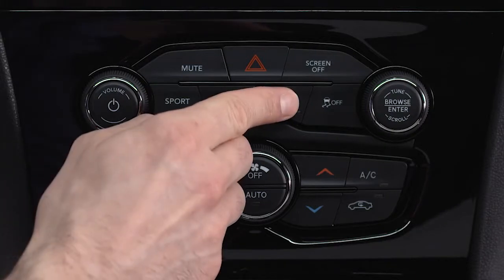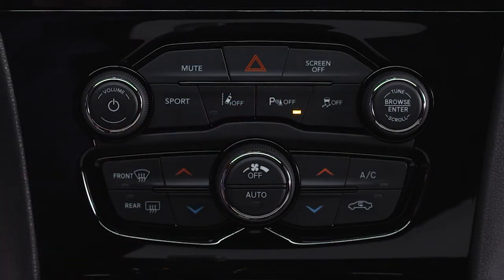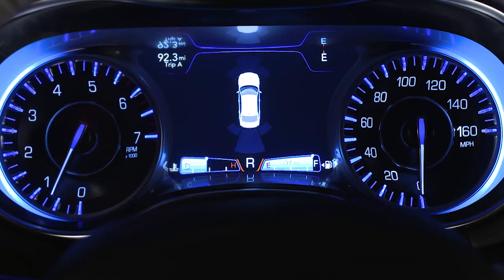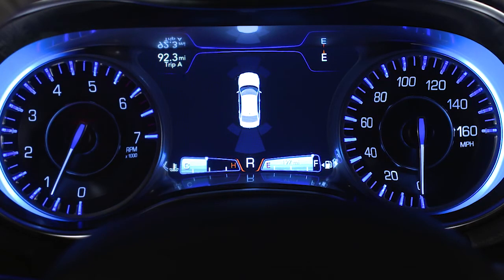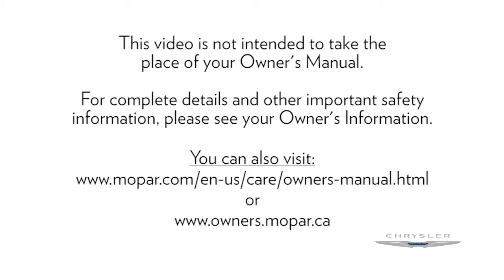ParkSense-How rear bumper sensors improve parking safety in 2018 Chrysler 300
Learn how the sensor-based ParkSense Park Assist feature identifies obstacles for increased safety when parking your 2018 Chrysler 300. This feature will help you with reverse parking, parallel parking, and perpendicular parking.